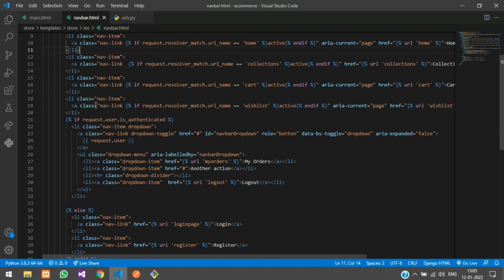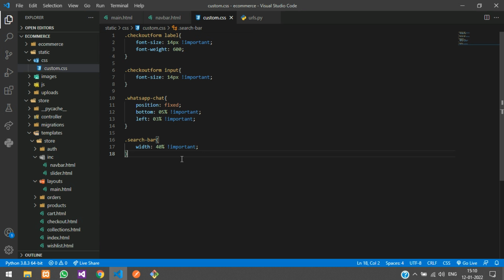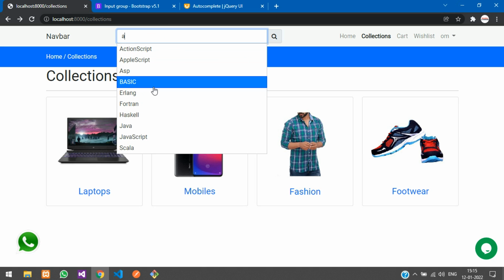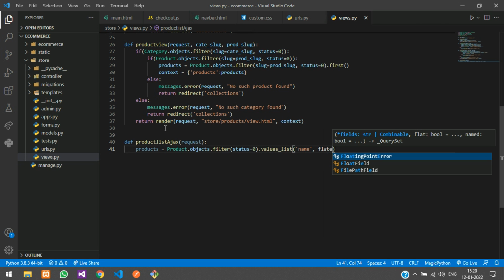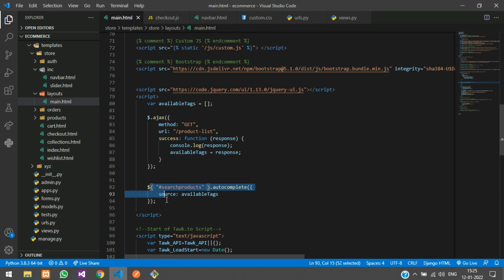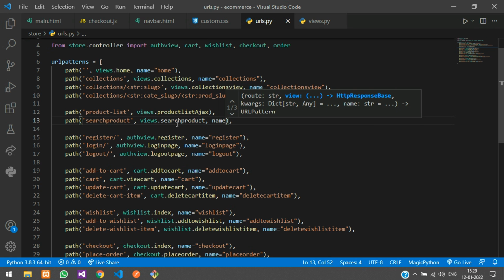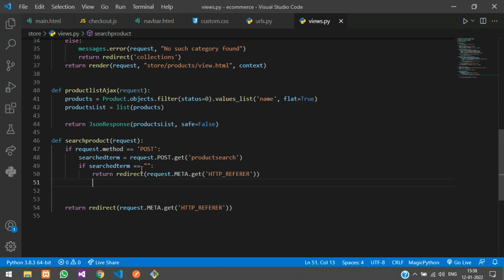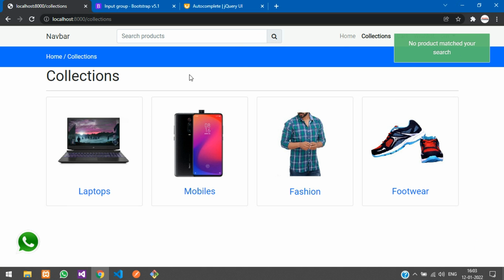Django Ecommerce Part 24 | How to make search product feature in django | Search functionality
In this video, you will learn how to make search product functionality in django.

We will use the jquery Auto complete.